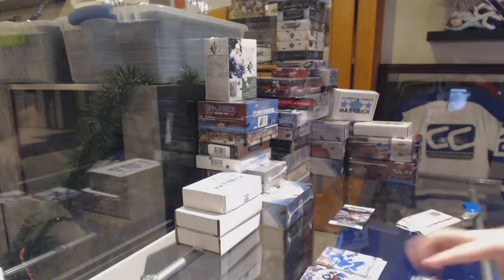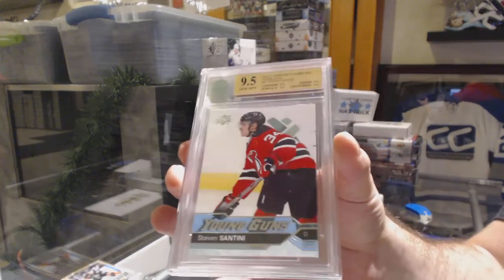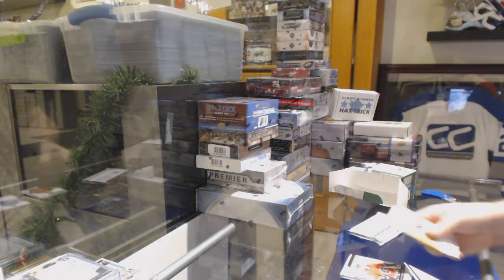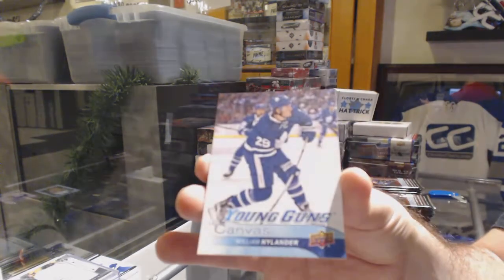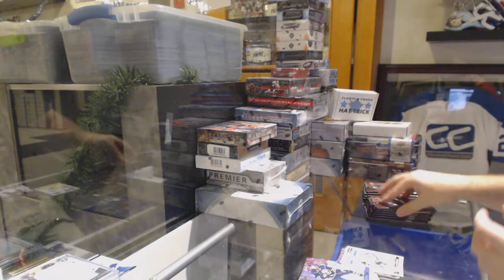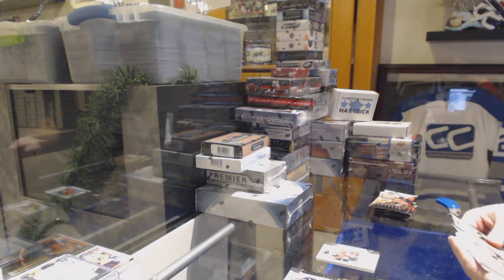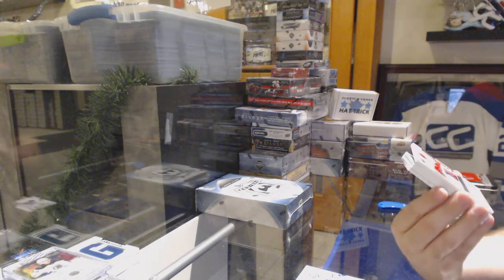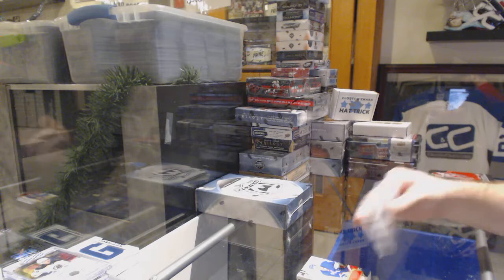CNC 12 Breaks Of Christmas (Day 10) Saturday Special Mix Hockey Box Break - C&C GB #10,449